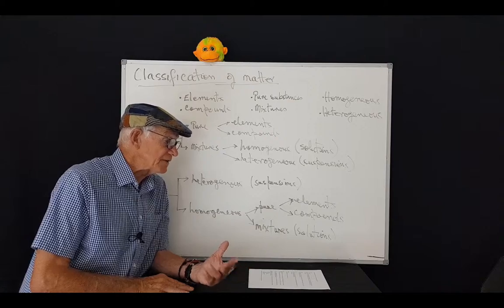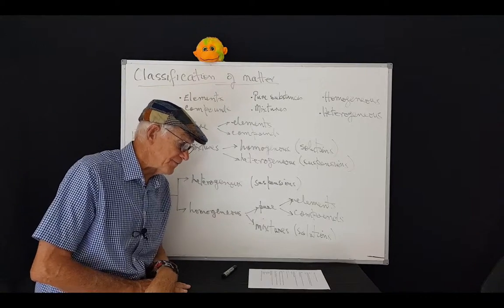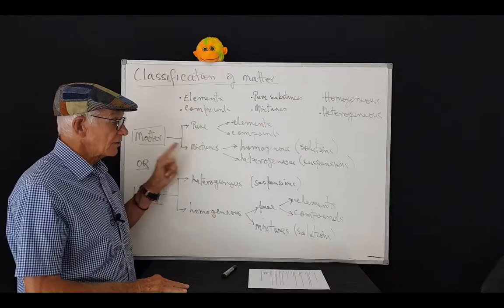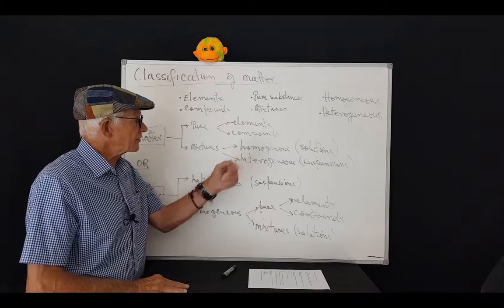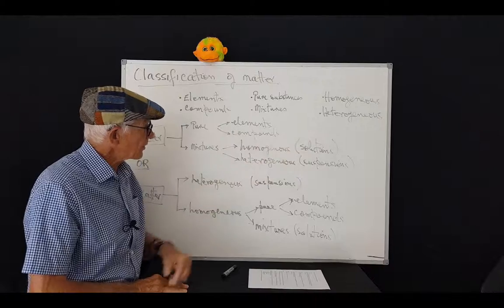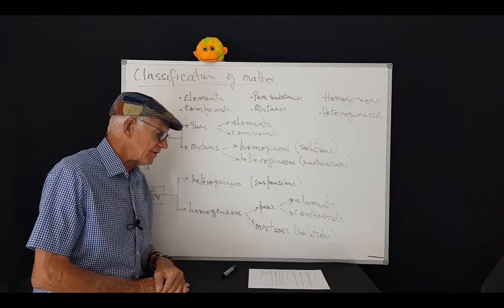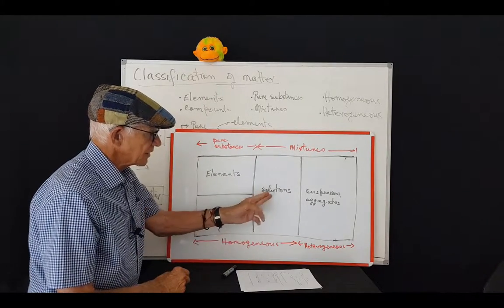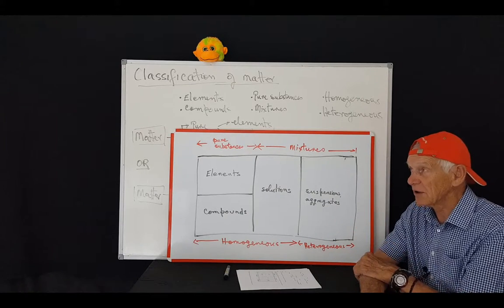0202 People classifying stuffs. Why?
Classification of matter. Why do we classify stuffs? On which criteria? Stuffs with common characteristics, and stuffs that are different. Different criteria for different purposes.